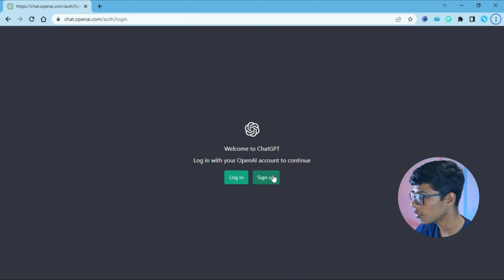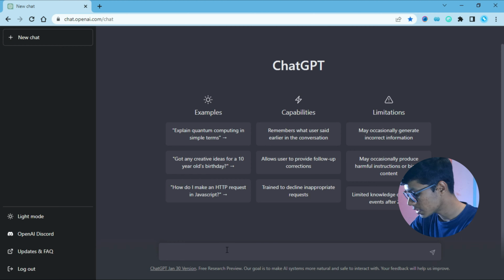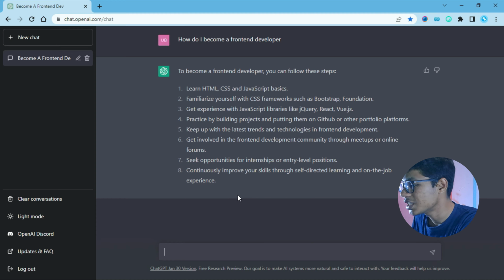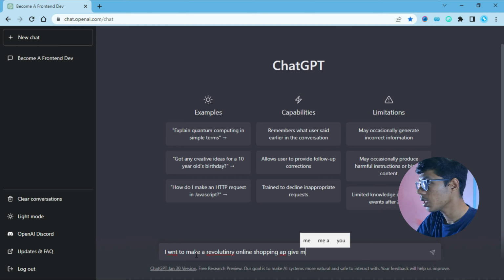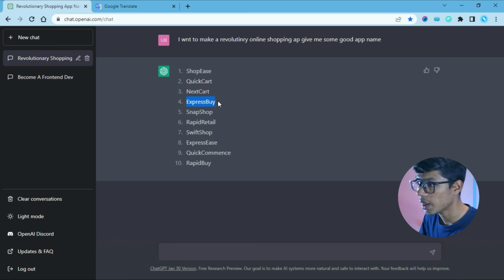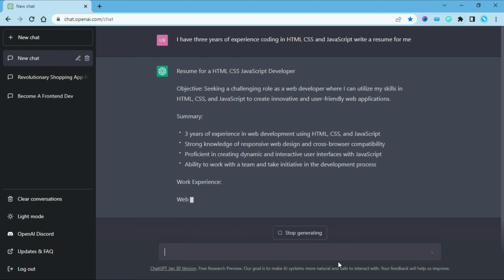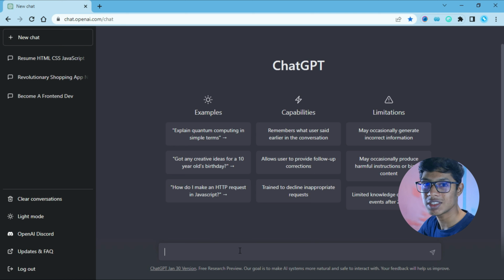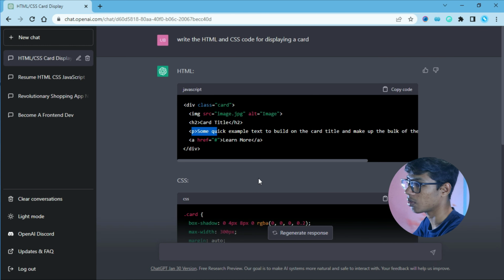How ChatGPT Can Help You Save Time and Boost Productivity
ChatGPT Can Help You Save Time and Boost Productivity.
Join us on this exciting journey as we explore the groundbreaking technology of ChatGPT, the advanced language model developed by OpenAI. Discover how ChatGPT is revolutionizing the way we interact with language and changing the game for industries from chatbots to content creation. From its training on massive amounts of text data to its potential for use in various applications, this is a deep dive into the power of ChatGPT. Don't miss out on this chance to learn about the future of language processing.

Music from Uppbeat (free for Creators!)